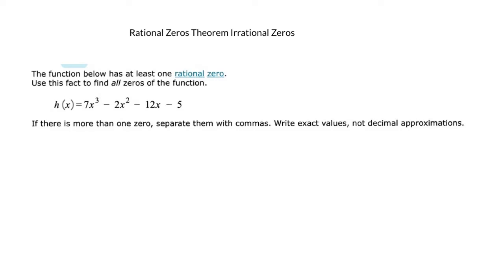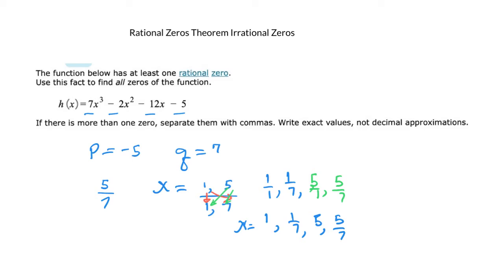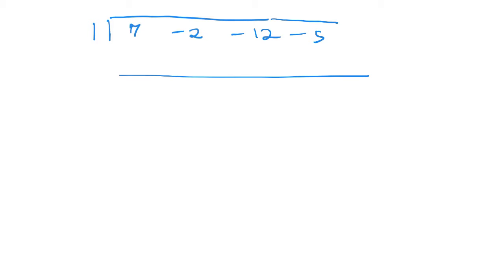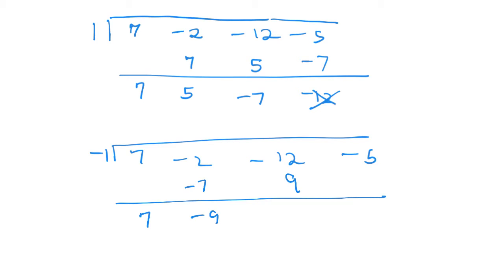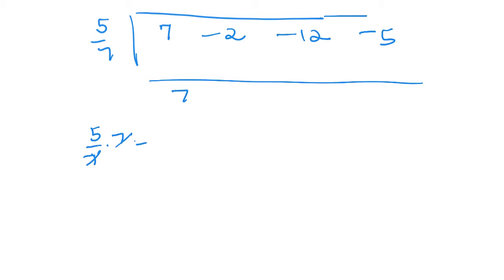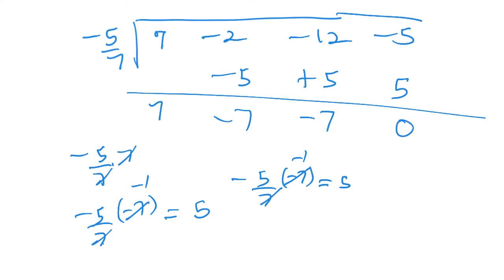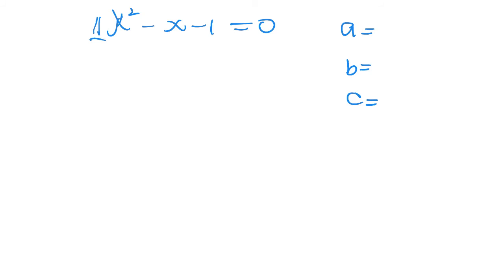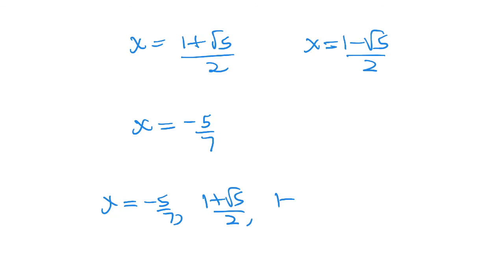Rational Zeros Thereom Irrational Zeros